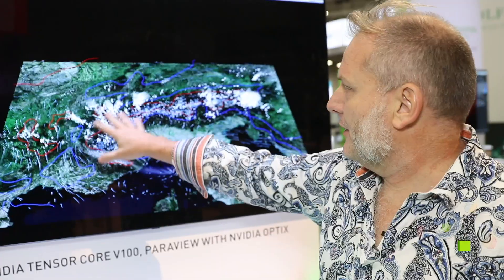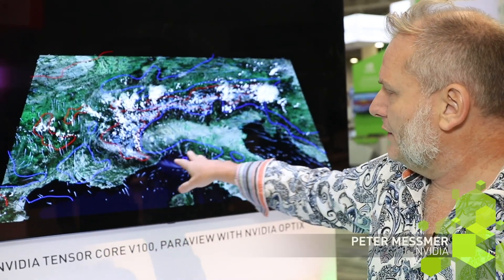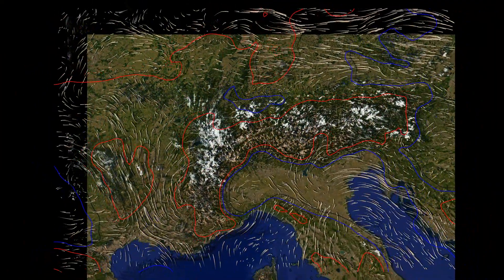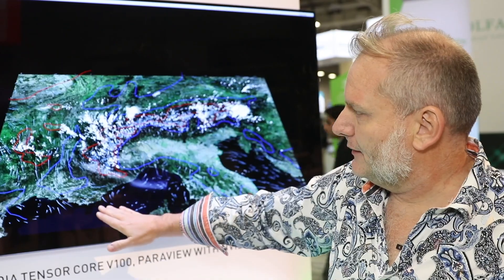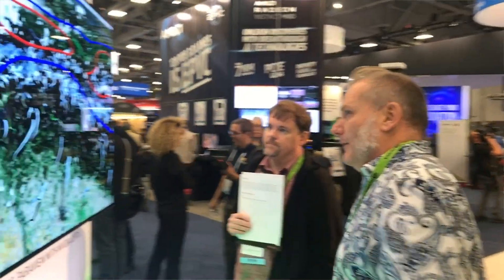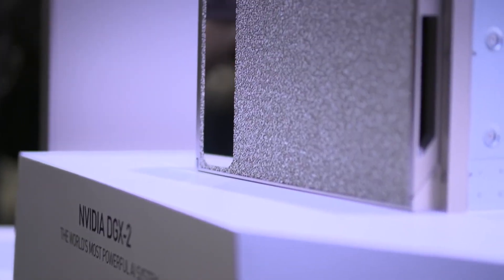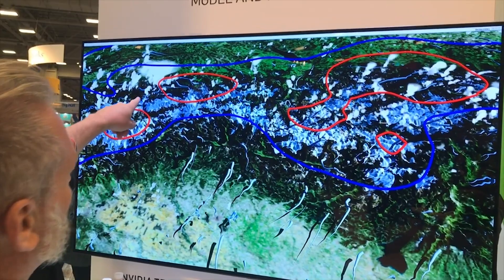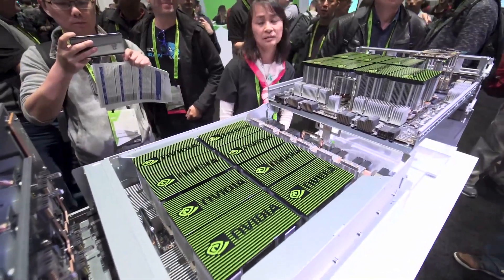NVIDIA DGX-2 Accelerates Weather Forecasting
To help make weather forecasting more accessible, researchers from the Swiss Federal Office of Meteorology and Climatology, and MeteoSwiss developed a weather forecasting model that can run on a single NVIDIA DGX-2 supercomputer and achieve the same performance as a cluster.